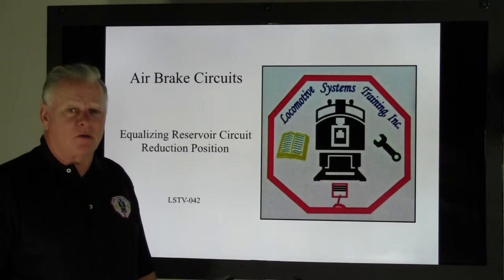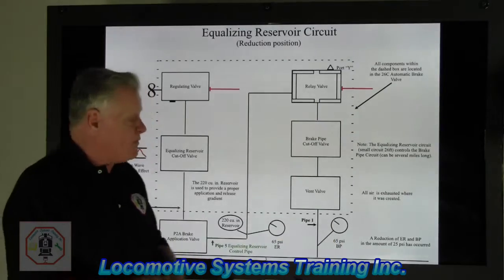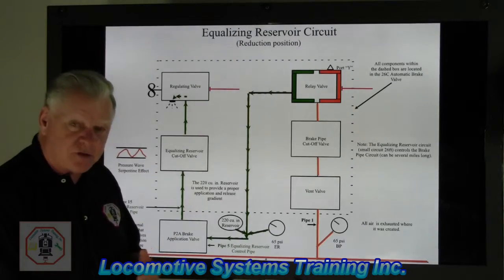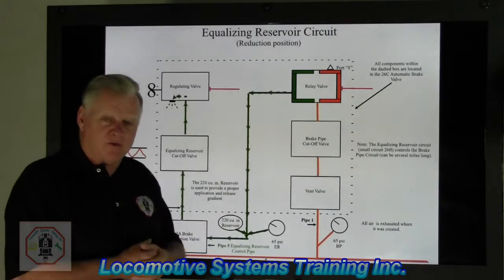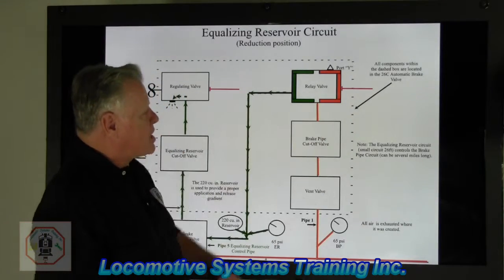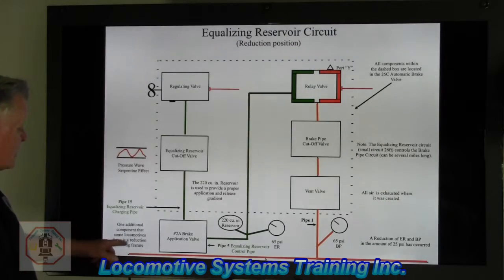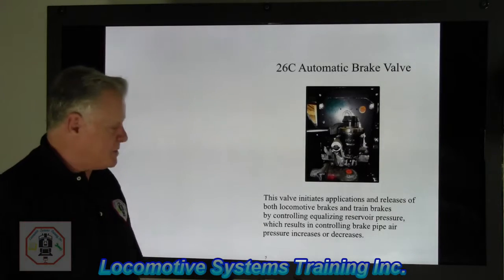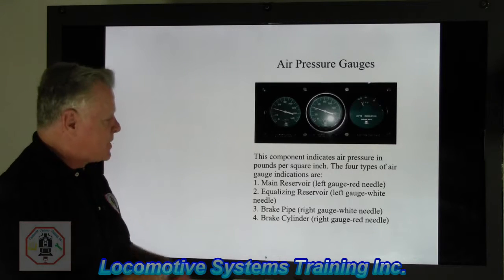LSTV-042 Equalizing Reservoir Circuit - Reduction Position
In this video, we explain what happens when the automatic brake handle is moved from the release position to the reduction position.